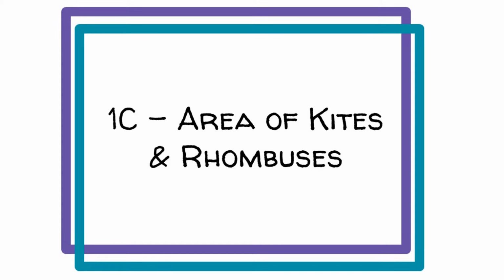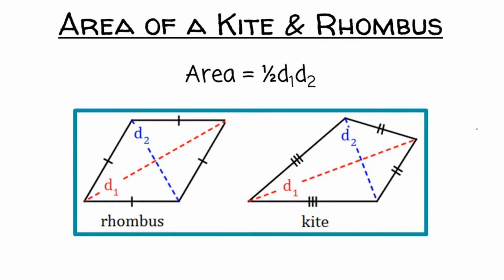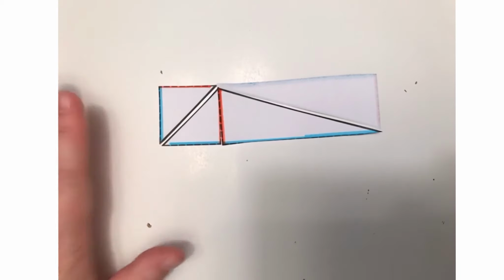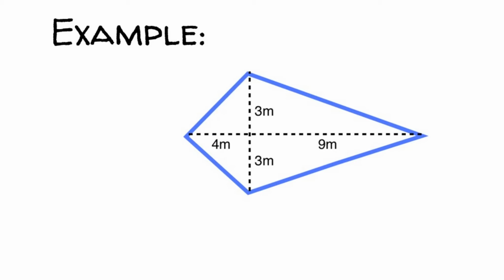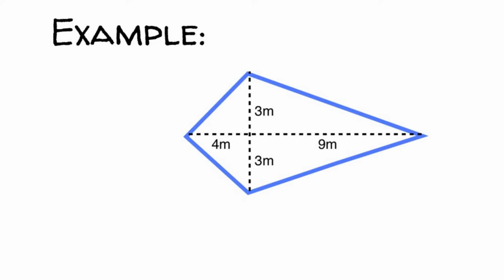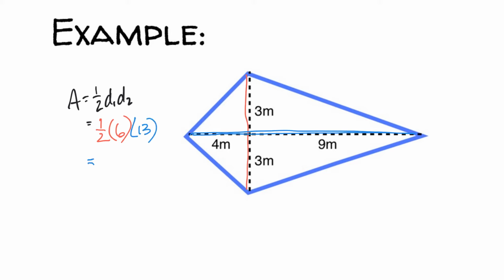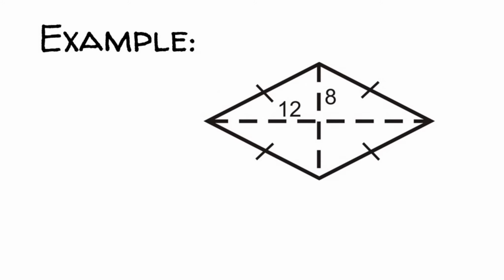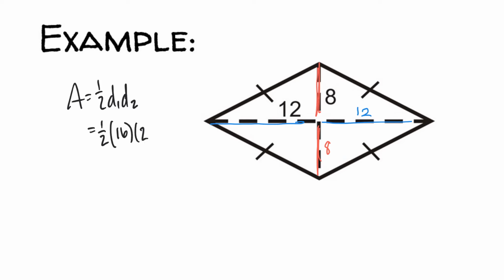1C - Area of Kites & Rhombuses